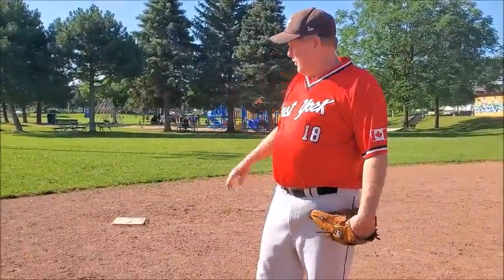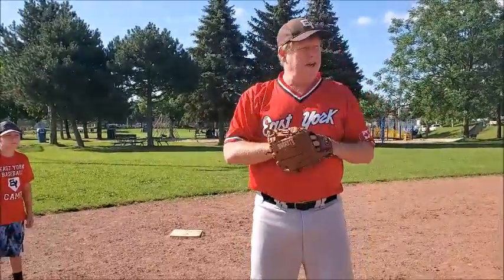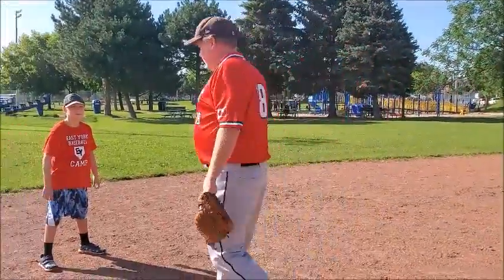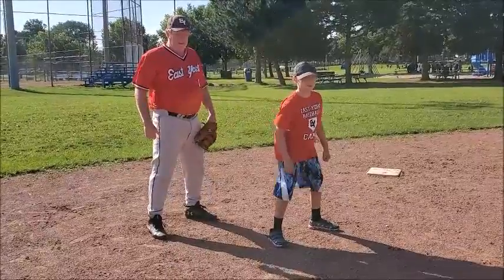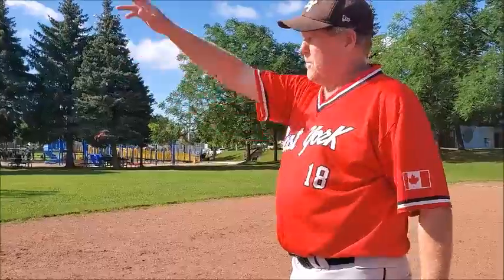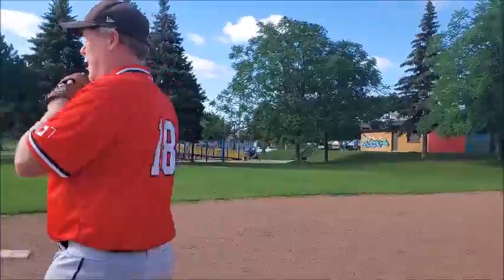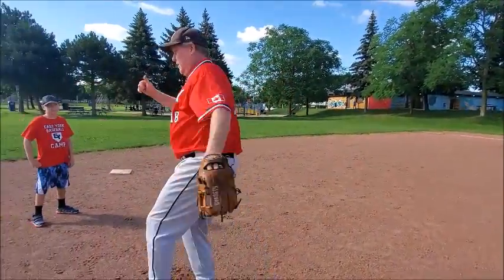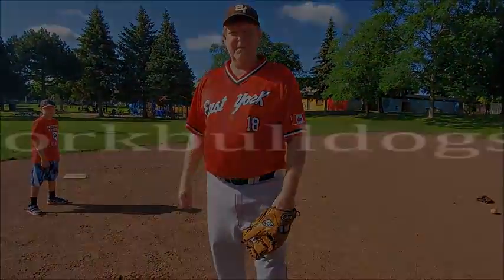How to hold a runner at 2nd base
The importance of being able to hold a runner at 2nd base.
East York Baseball